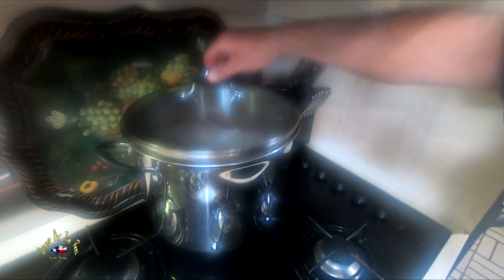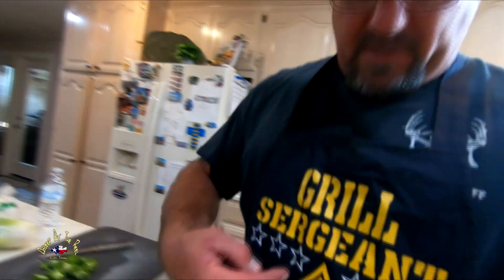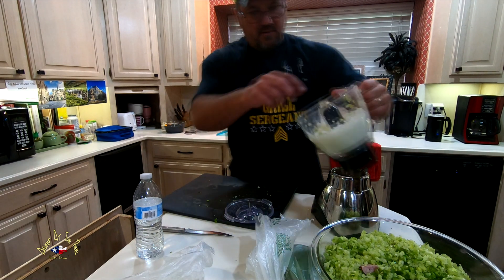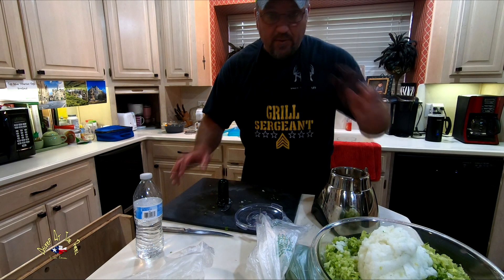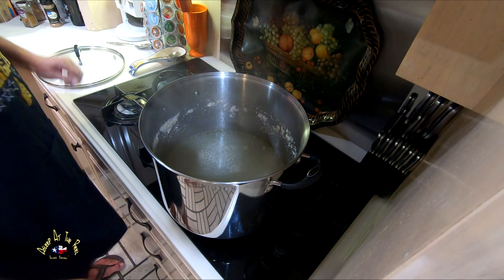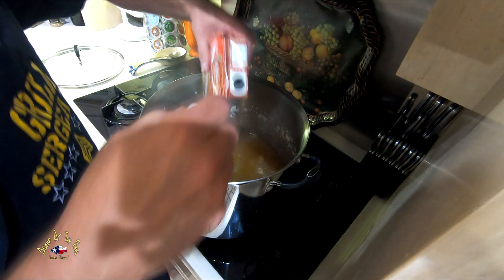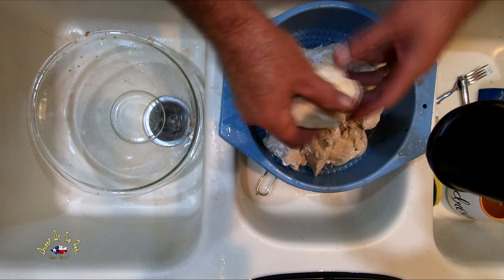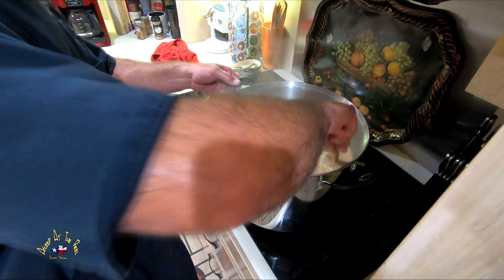HOW TO MAKE: Chicken and Sausage Gumbo, Cajun Style!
In this video I make a pot of real Louisiana Gumbo. I love to cook, love to eat and hope you love to watch! I did not make my own roux and I will explain why in the video but in short, I found a pre made roux that taste just like mine, so to save time and to be consistent I use the pre made! Also I do not have measurements for any of this,  just simply add to taste but you can see what I am doing and how it is done.  I hope you enjoy!

ACC Crappie Stix providing all Rods